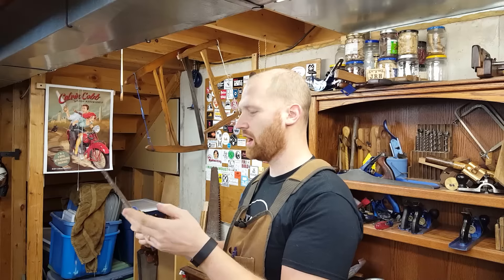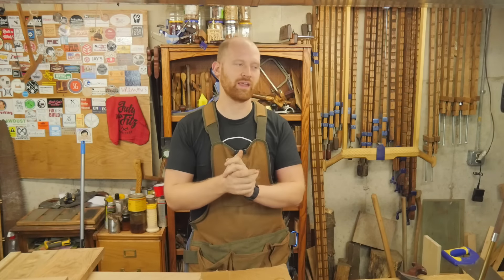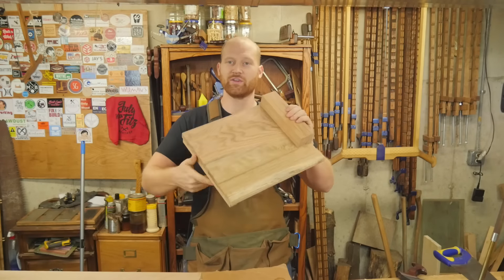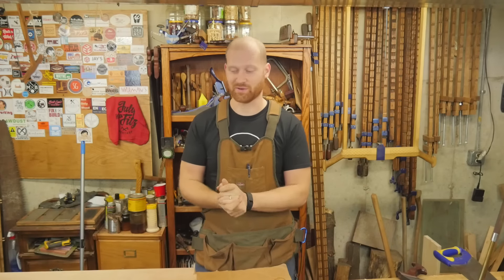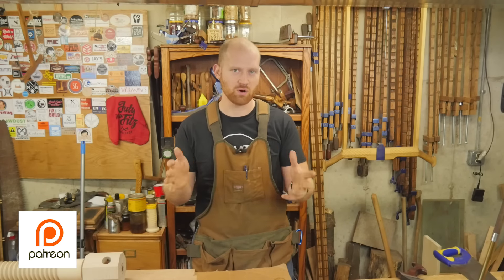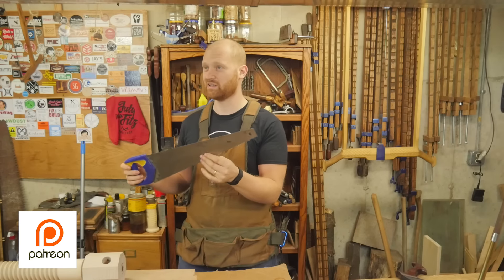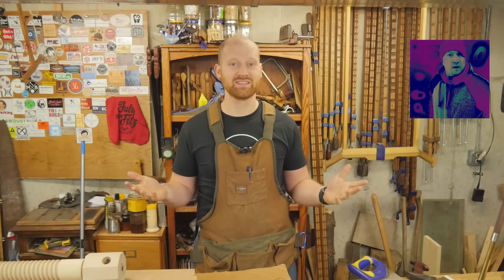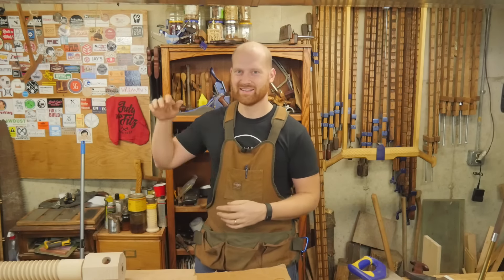Report, Hand Saw, Chisel Plane, Leg Vise, New Cameras, Email Newsletter, and more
Another week in the shop and a lot going on!

Chris Hertzog -
Kyle Prince -